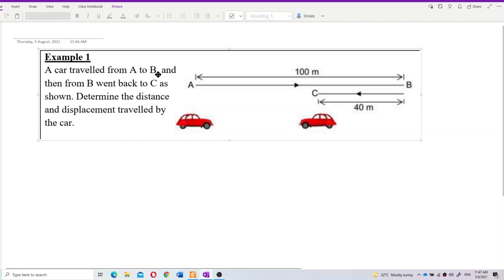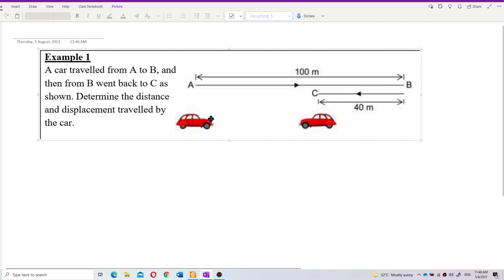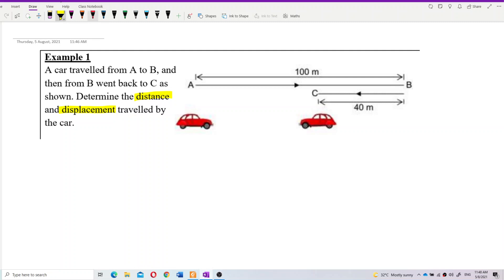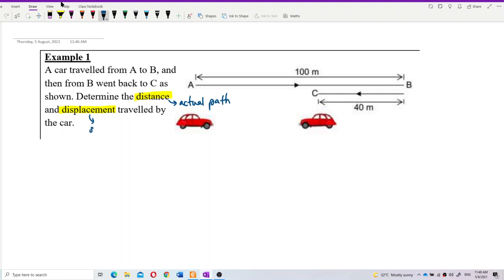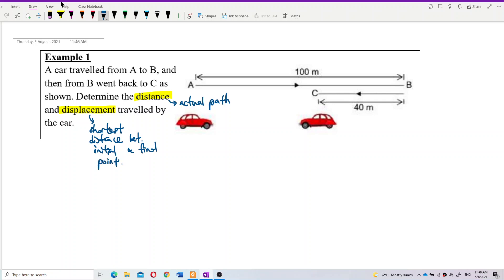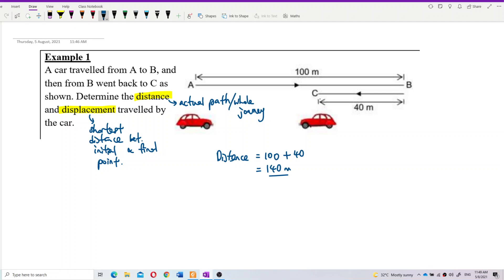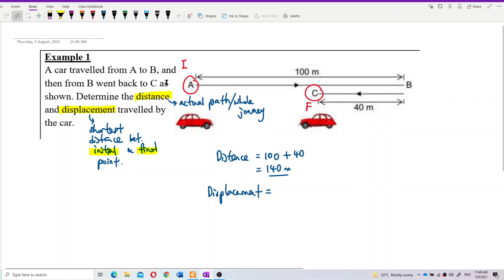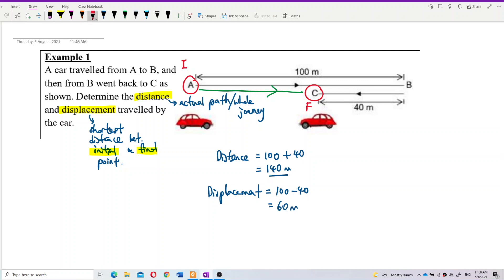Matriculation Physics: Linear Motion (Q1)